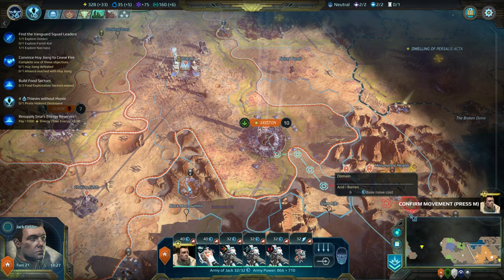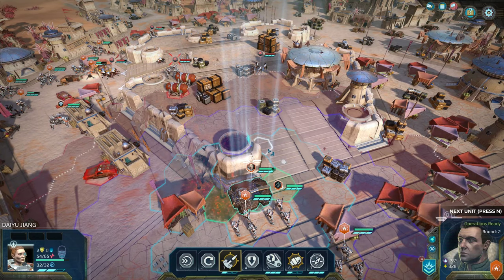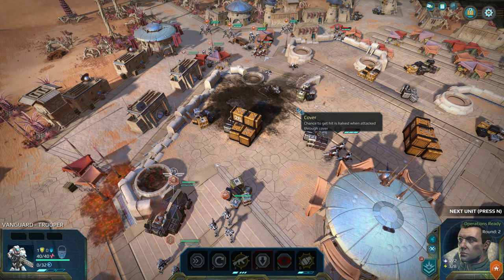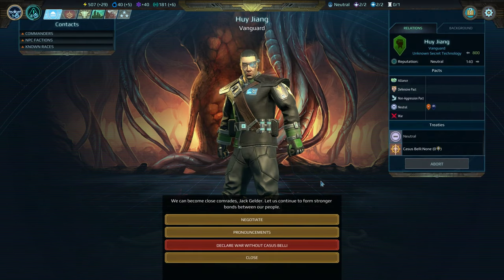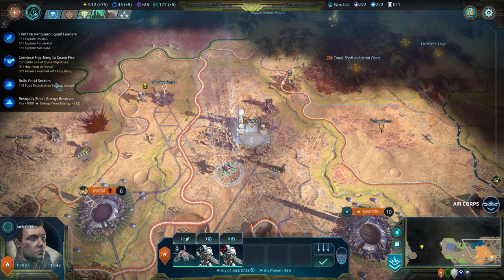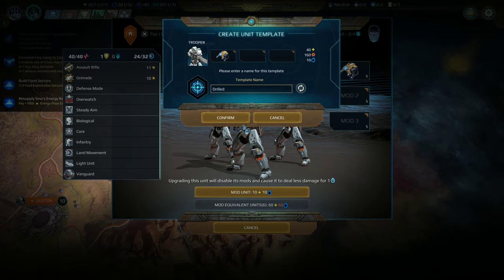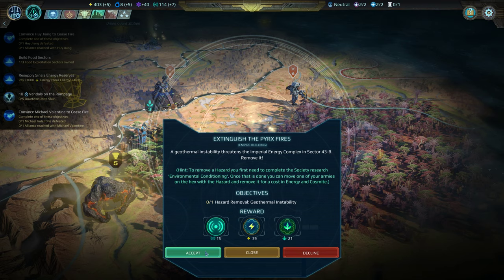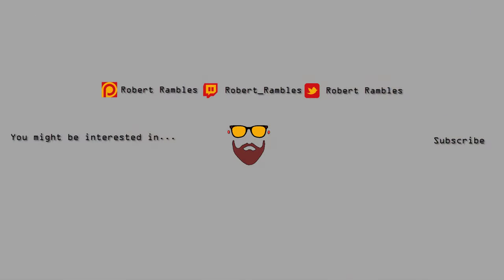Let's Play Age of Wonders: Planetfall Campaign - Part 5: Three Factions - PC Gameplay Walkthrough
Welcome to Age of Wonders: Planetfall, a grand strategy game, with a tactical combat layer similar to X-com 2. In this playthrough, we will be conquering the campaign, and uncovering the secrets of the collapse of the Star Union.